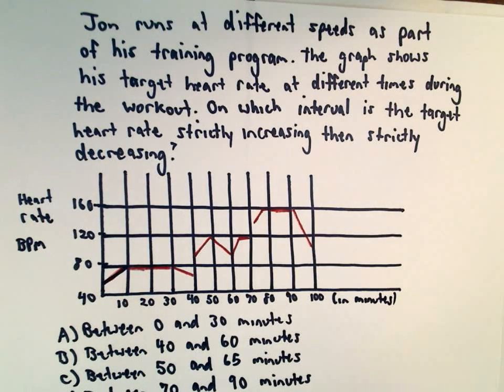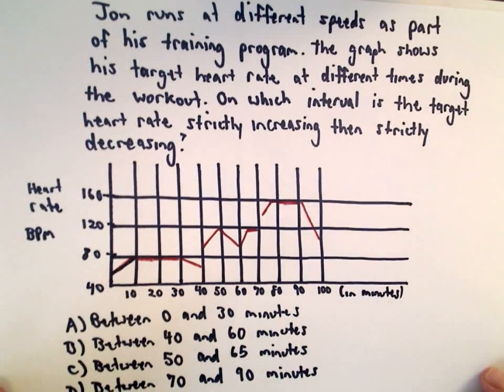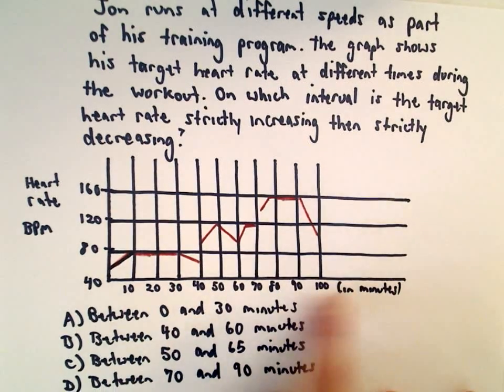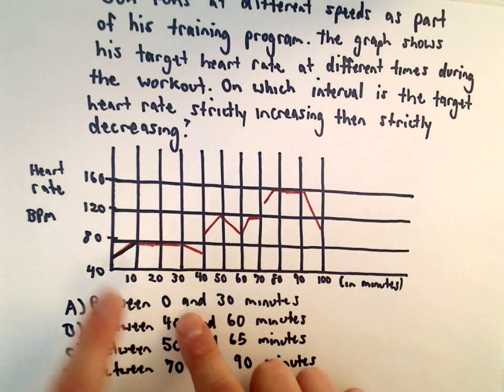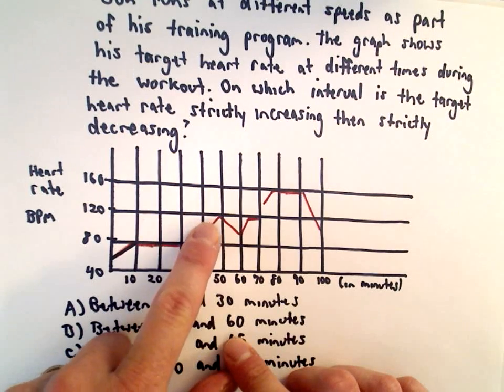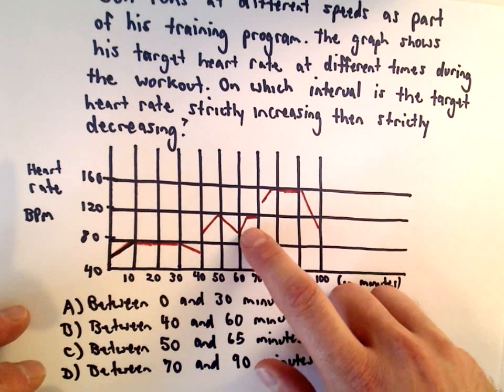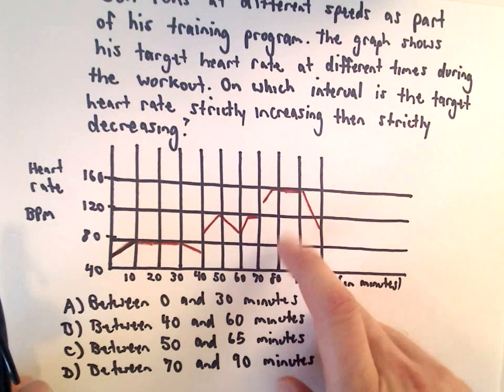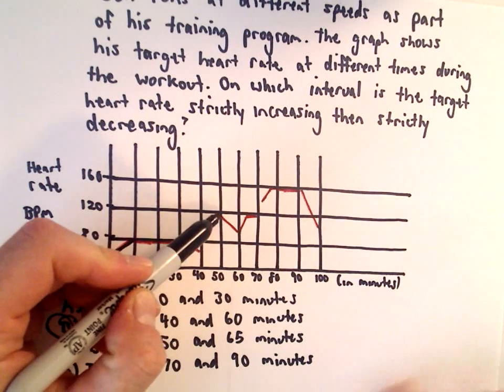SAT Math - Question 1, Section 2, 2016 Edition and Beyond